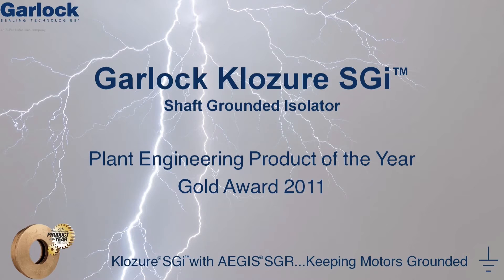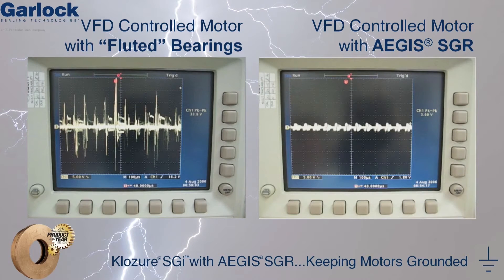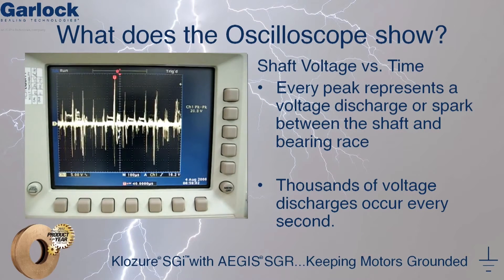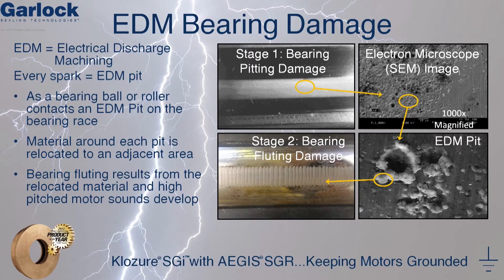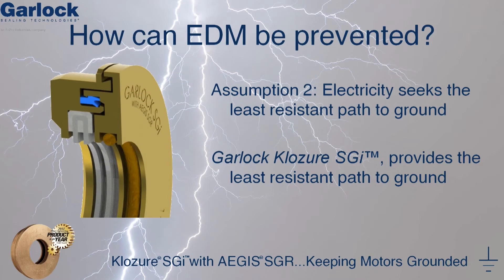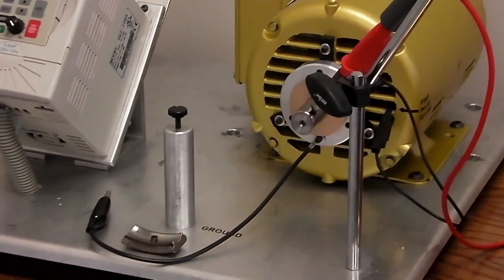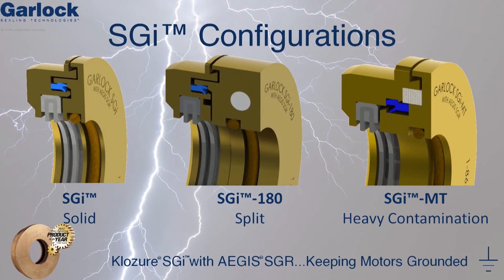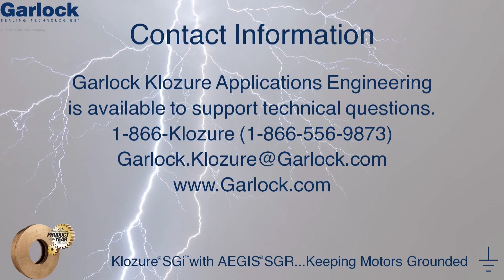Garlock KLOZURE SGi™ Shaft Ground Isolator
Plant Engineering Product of the Year Gold Award 2011!
The ultimate protection for your bearings! The Garlock SGi incorporates the proven GUARDIAN™ technology with the only maintenance-free shaft voltage mitigation technology, the AEGIS™ SGR.

Learn more about the Garlock KLOZURE SGi™ Shaft Ground Isolator